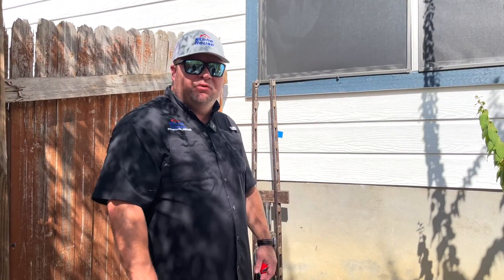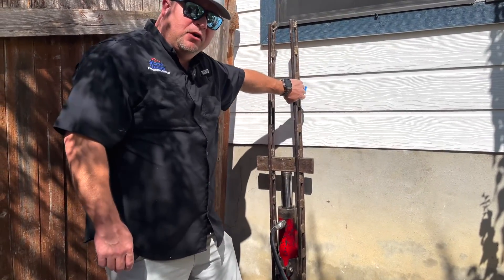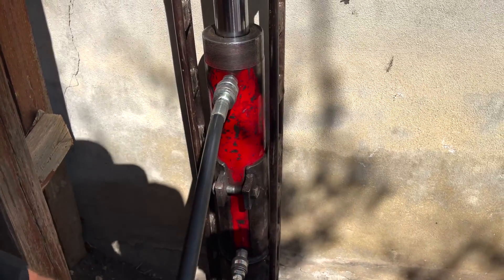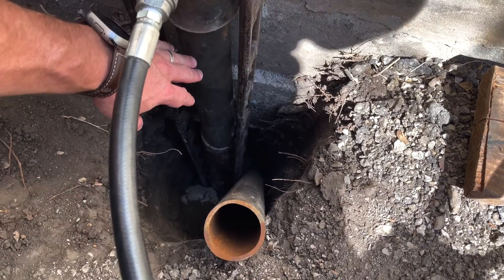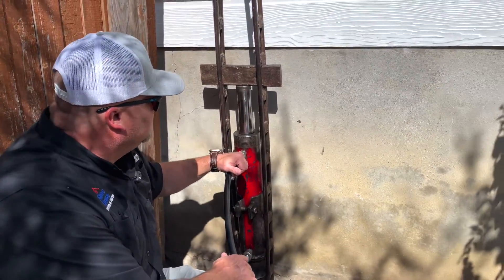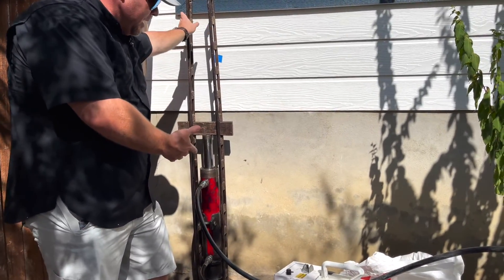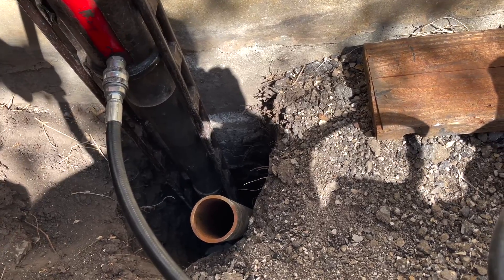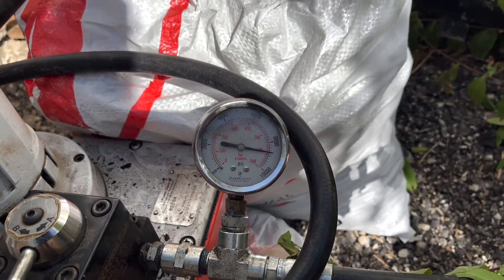How Do We Drive Piers Into The Ground?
We're excited to take you behind the scenes on one of our projects this week! This is how we drive our steel piers into the ground.✌